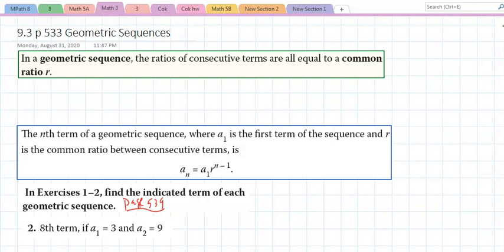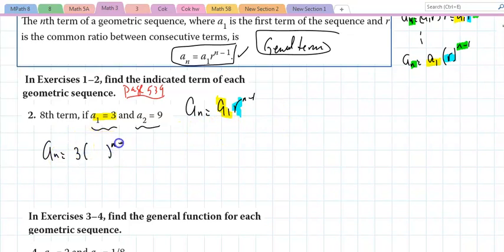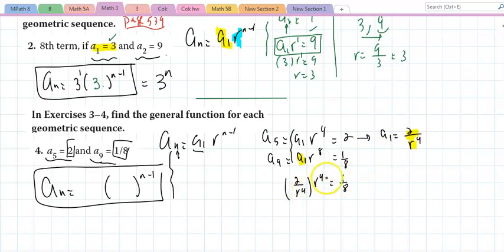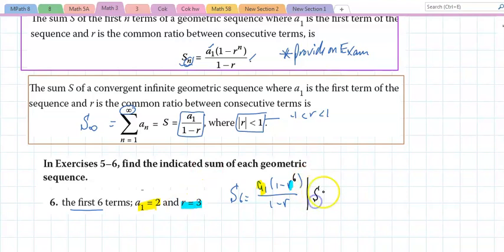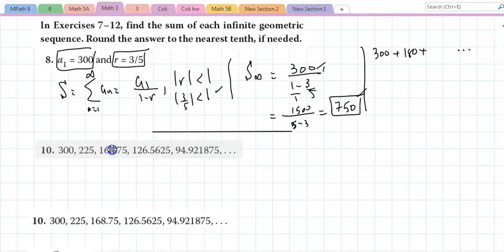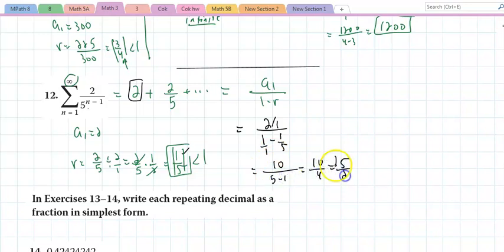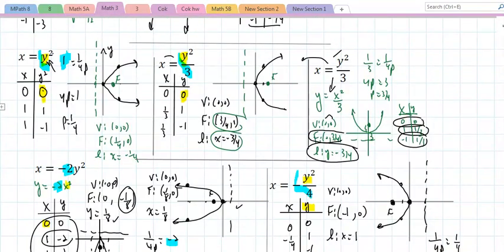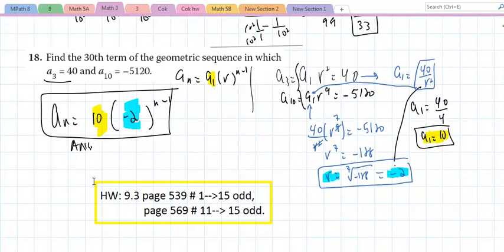Math 3 Section 9.3 Geometric Sequences